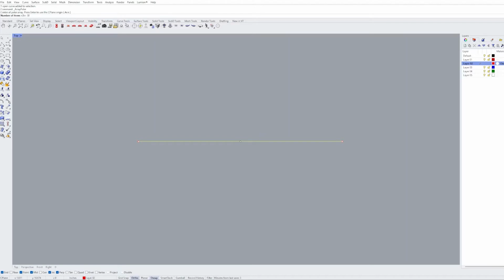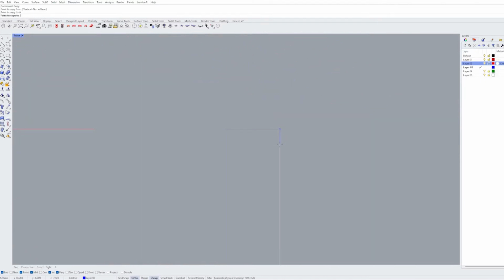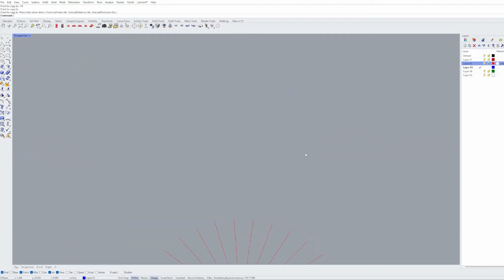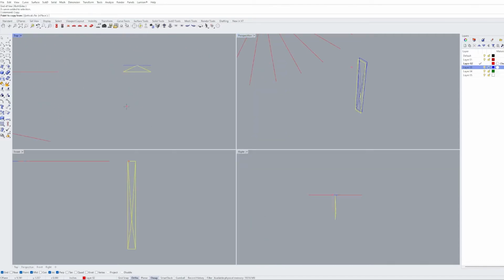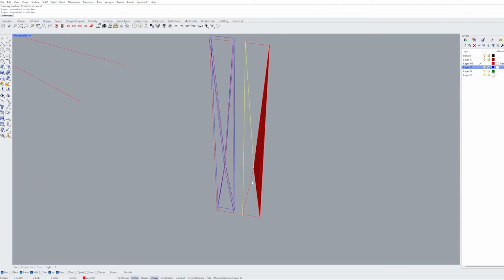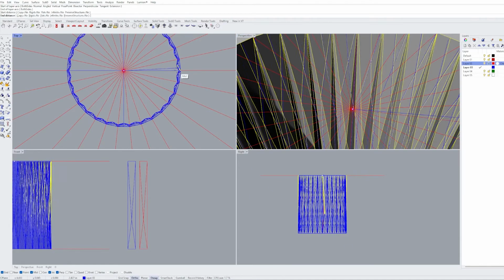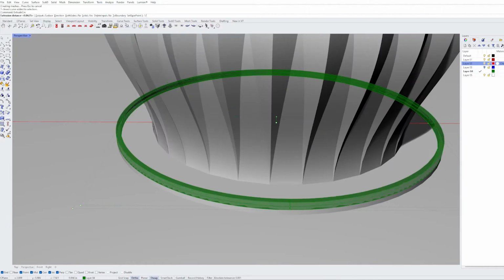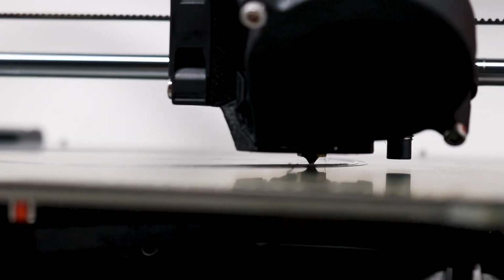How to make a Geometric 3D Printed Planter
My favorite 3D printed project to design and make are vases and planters. In this video, I'll show you my process of designing and 3D printing a geometric planter using Rhino and my Prusa MK3S+.

Timestamps:
0:00 3D Design
3:48 3D Printing
4:44 Finished Product